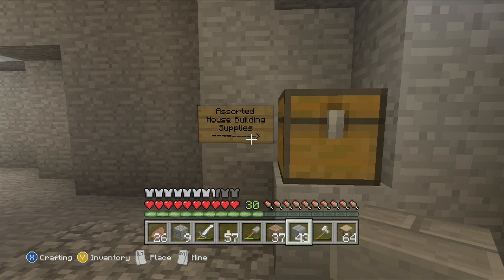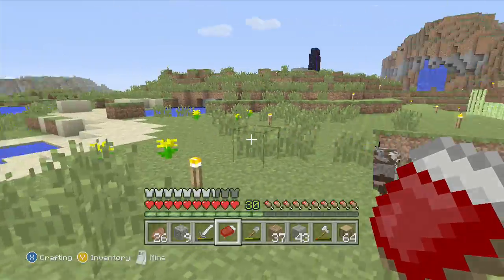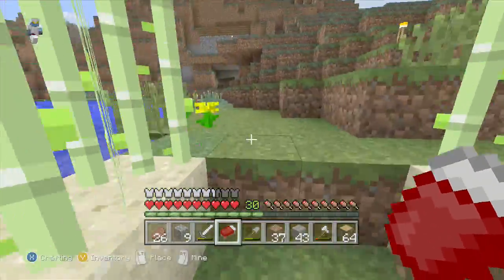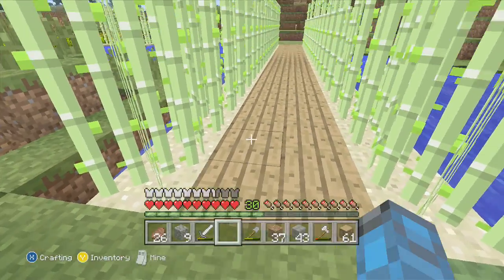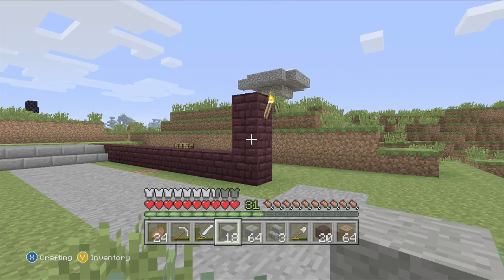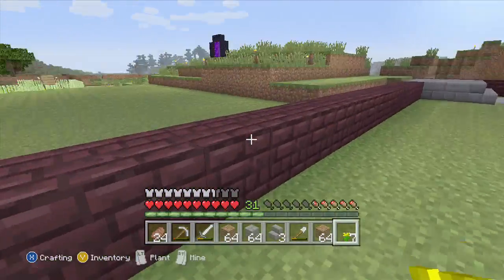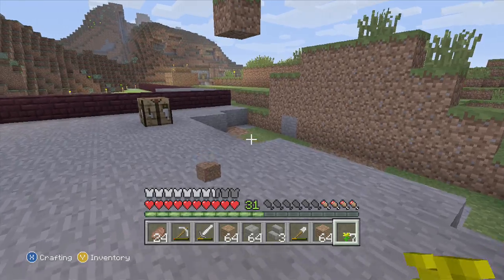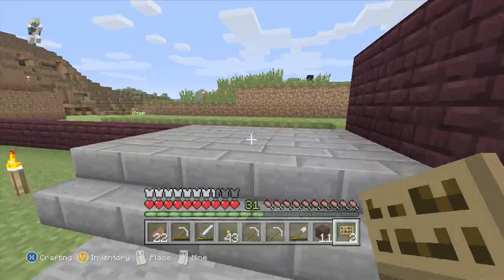BayStaird Plays Survival Minecraft 6 - World Update and Time to Build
In this episode I start construction on the new base which is going to end up looking like my house, in real life. I thought that would be a cool thing to integrate into my survival world.

In each of the rooms I am going to try to show you some tips and tricks or tutorials of sorts. Get ready for some automation and whatnot.

I plan on taking you with me to the Nether eventually and next episode maybe another mining adventure.